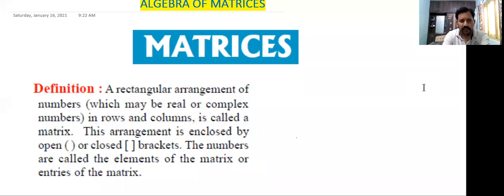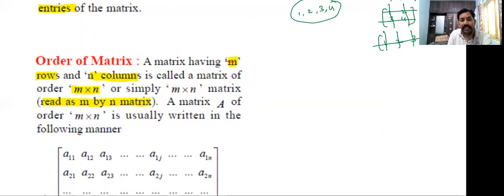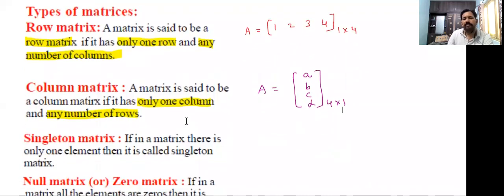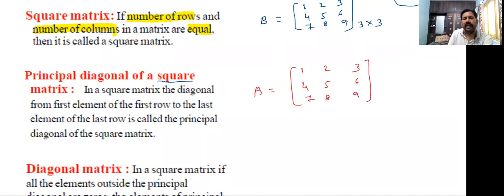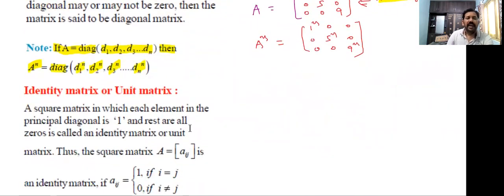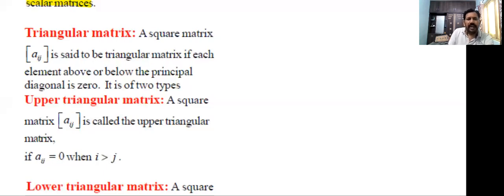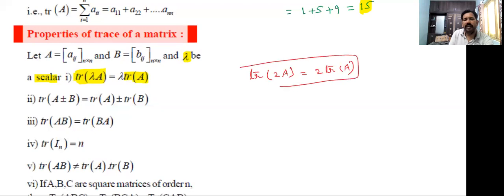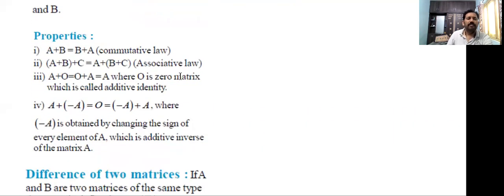MATRICES introduction part 1//Advanced, Mains, Eamcet, Bitsat //INTER, CBSE //CR MATHS CLASS